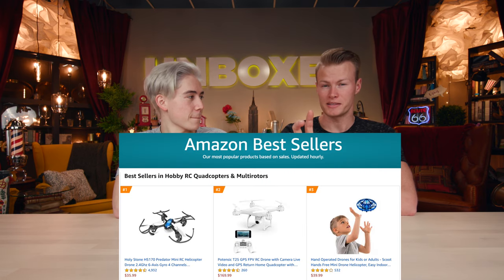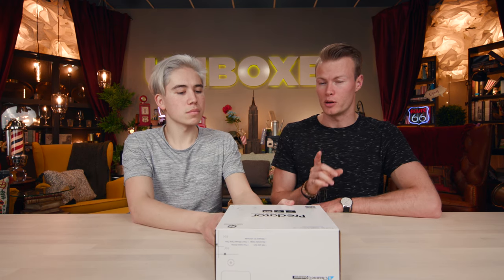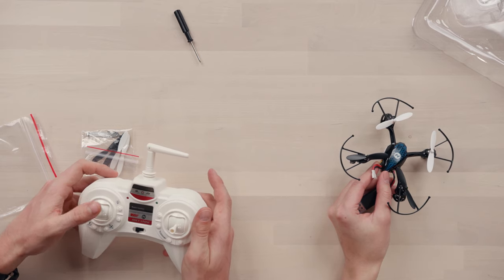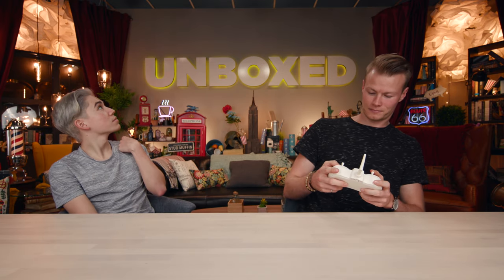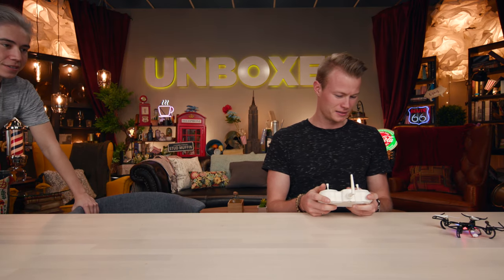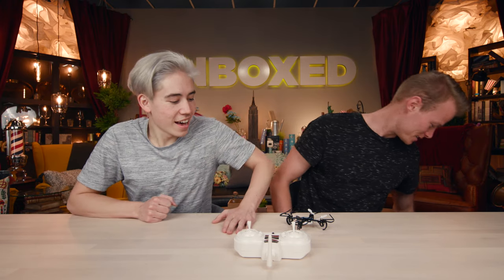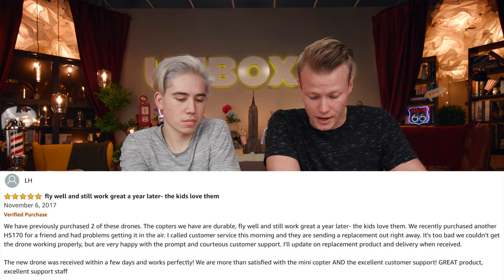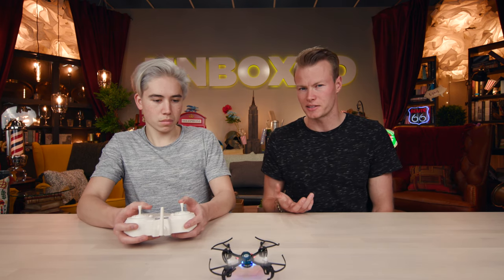Amazon's Top Selling Drone - It Cost's As Much As A McDonald's Meal..